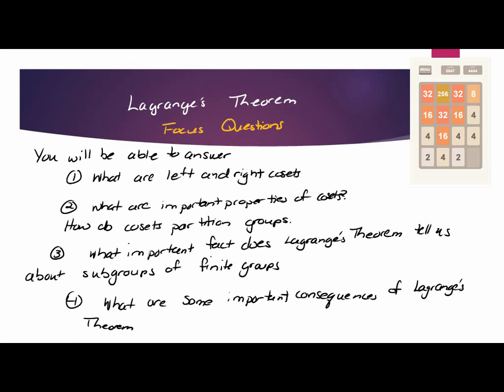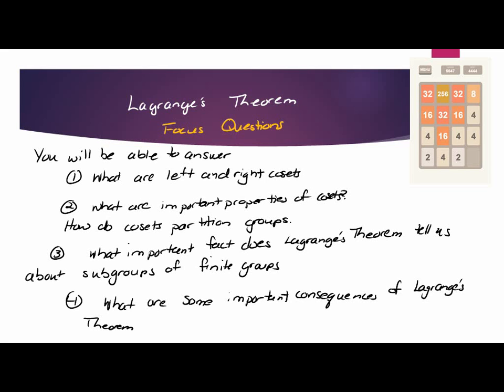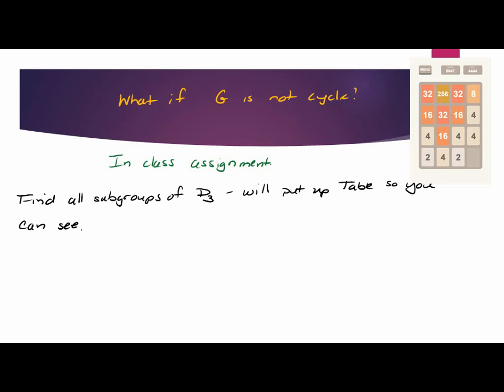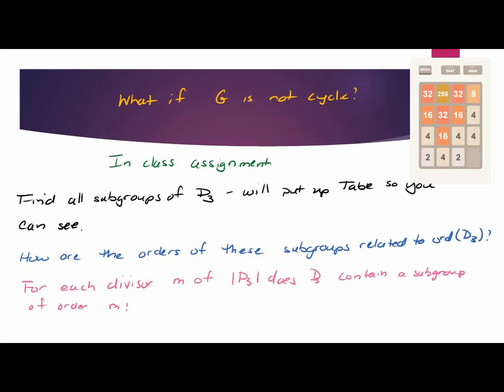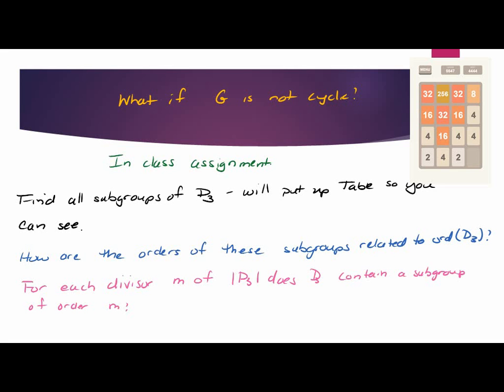Abstract Algebra 2 23 Why Lagrange Video 2